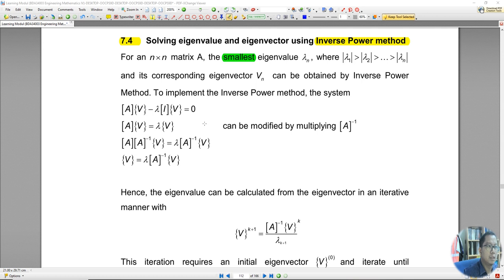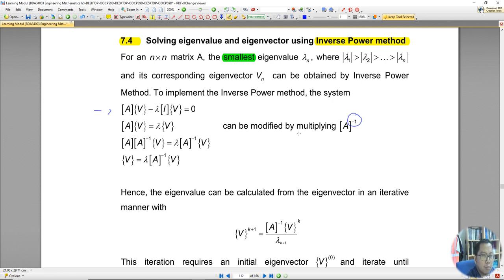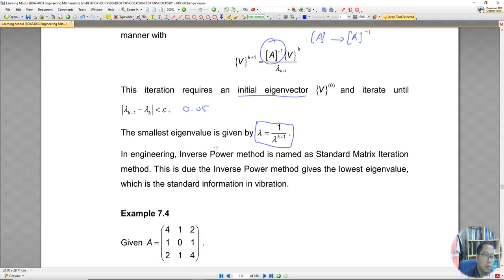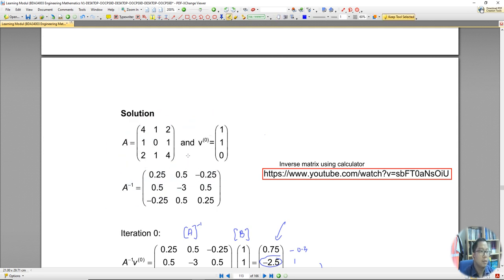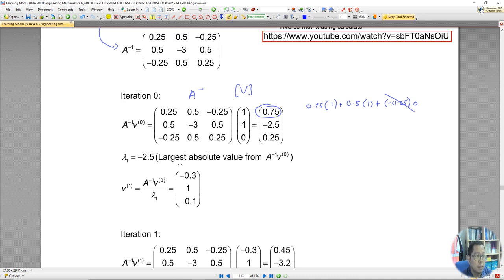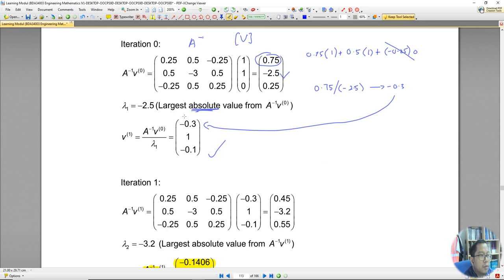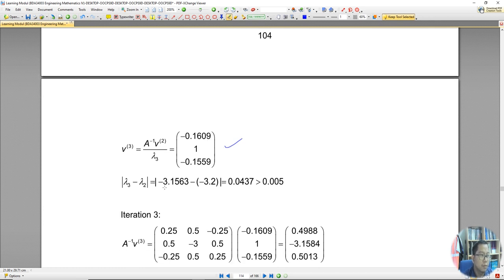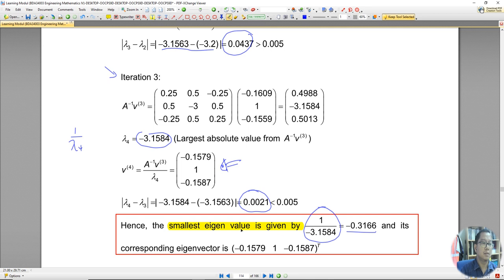Chapter 7.3_Eigenvalue and eigenvector - inverse power method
Solving eigenvalue and eigenvector using the inverse power method

How to perform inverse matrix using calculator?